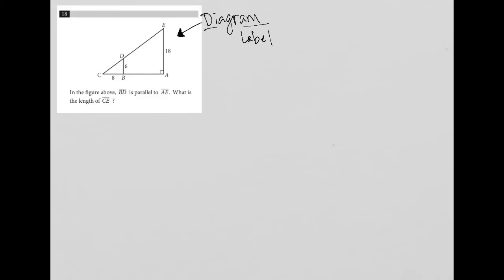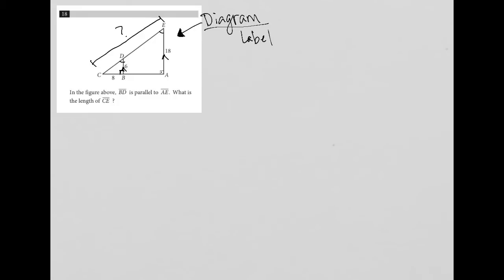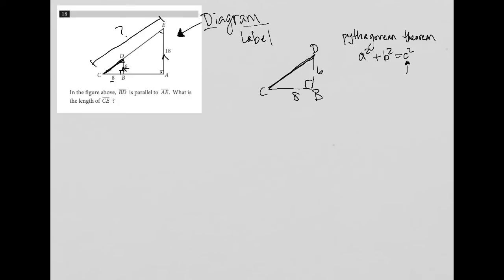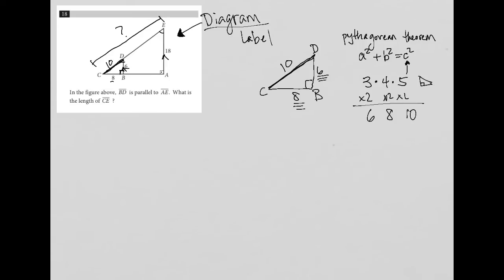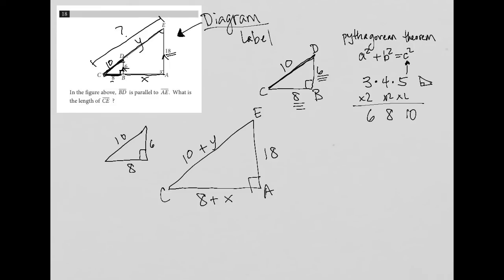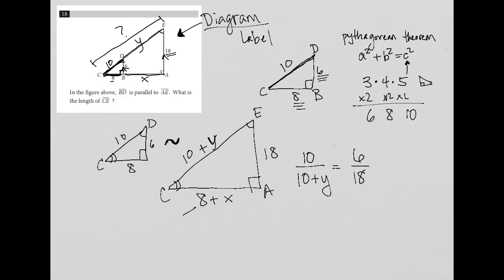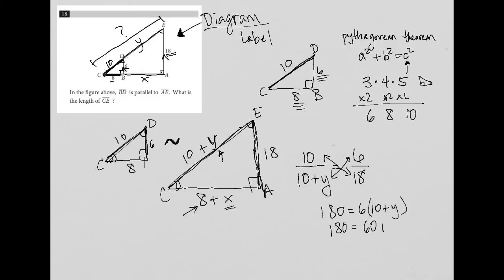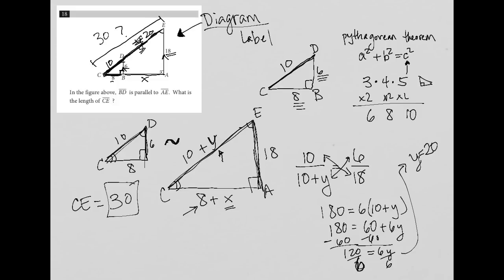In the figure above, BD is parallel to AE. What is the length of CE ?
ID: dba6a25a

Skill: Right triangles and trigonometry